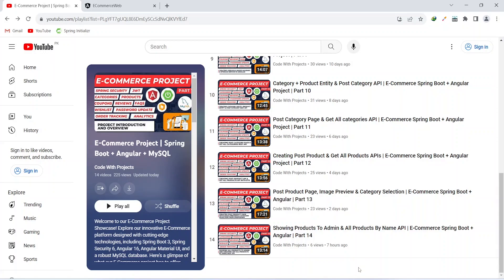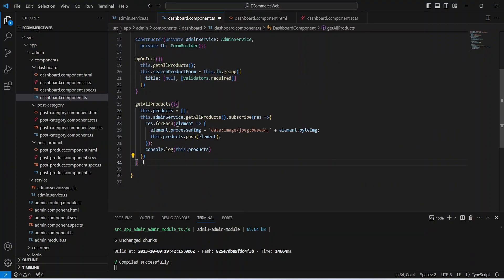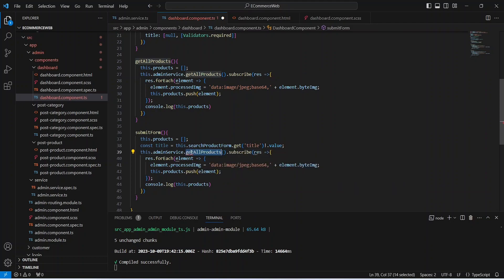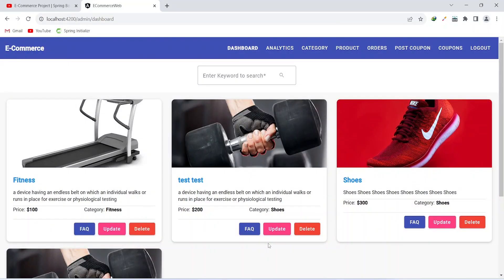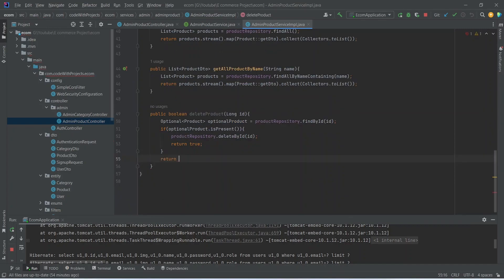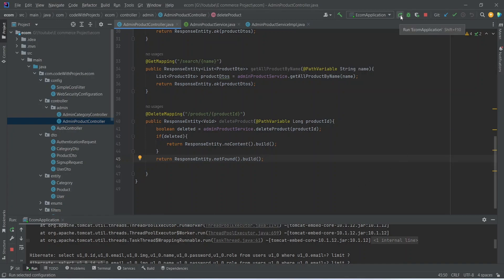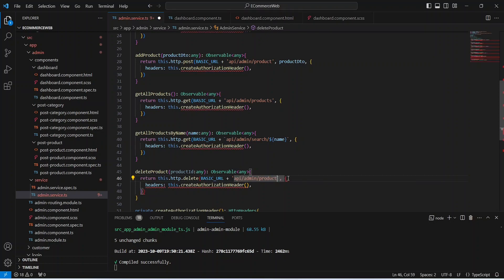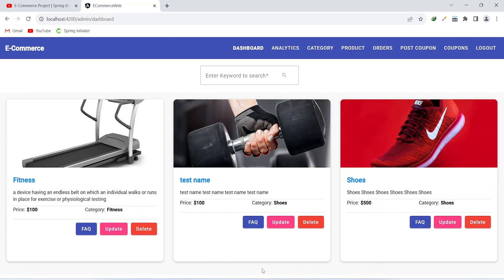Search Products By Name & Full Stack Delete Product API | E-Commerce Spring Boot + Angular | Part 15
Search Products By Name And Full Stack Delete Product Rest API

Streamline your product management with our versatile API, allowing you to search products by name and effortlessly delete them with a full-stack solution. Simplify your workflow and boost productivity today!